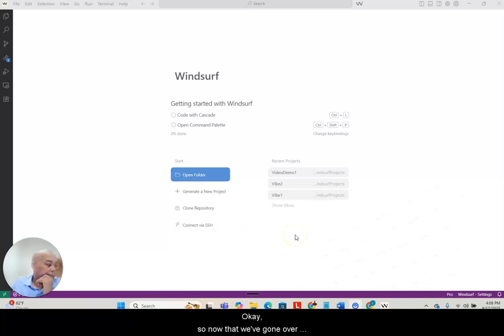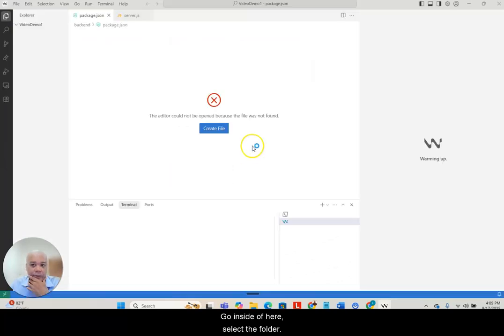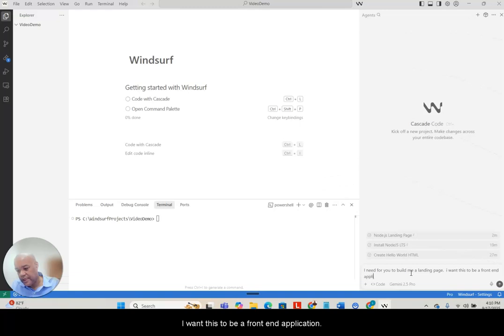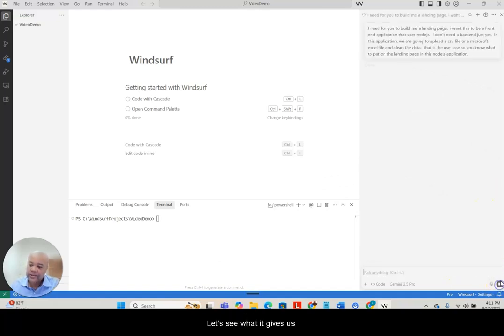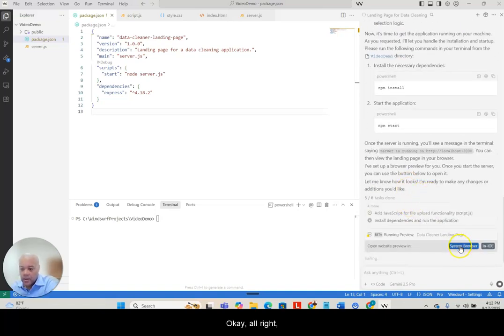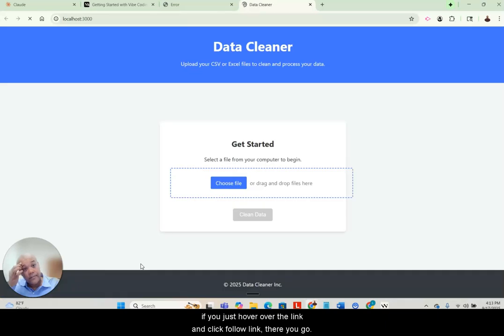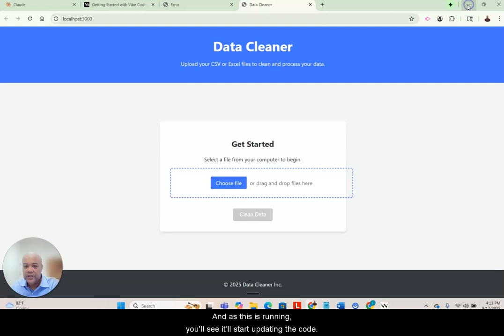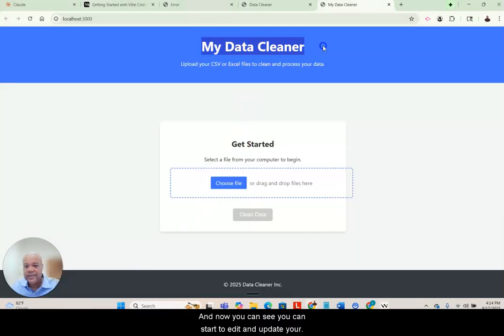5 Create A Simple Node App